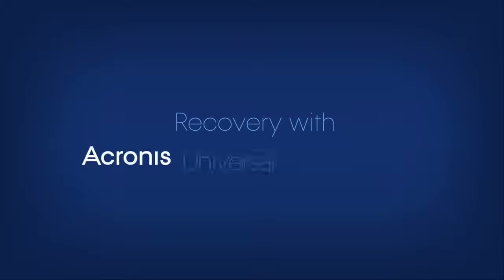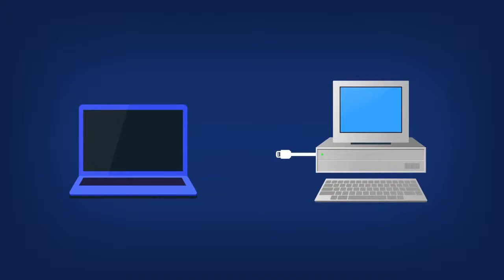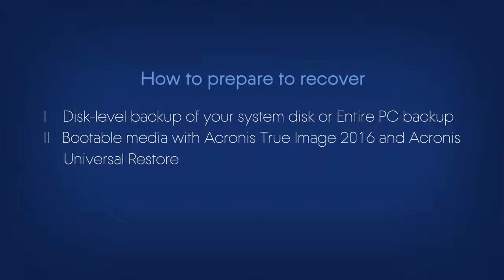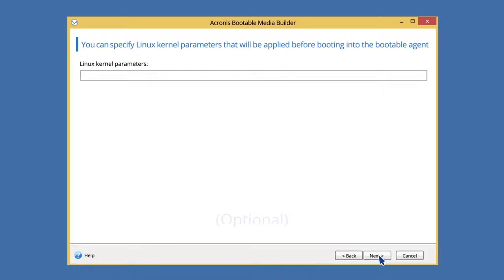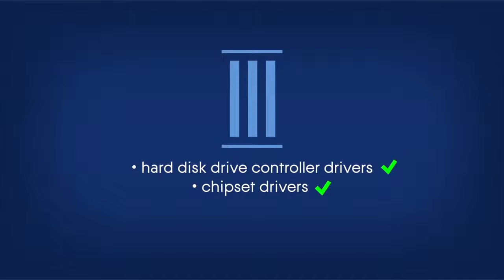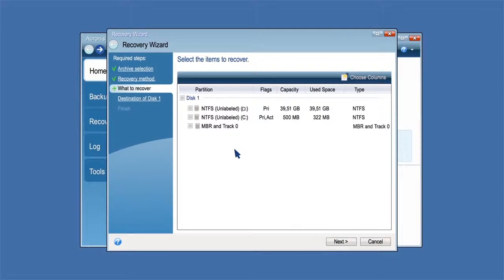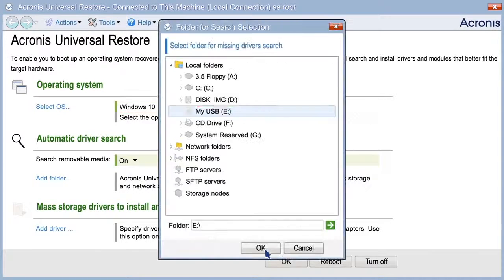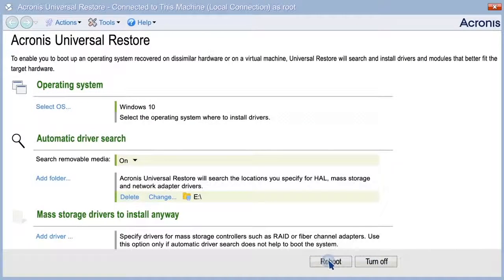Sistemin bərpa olunması - Acronis Universal Restore